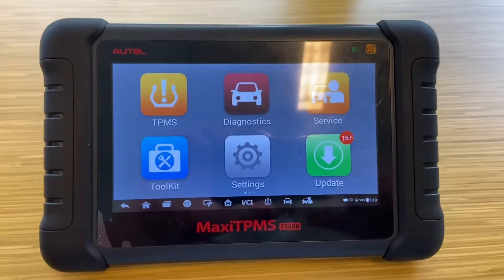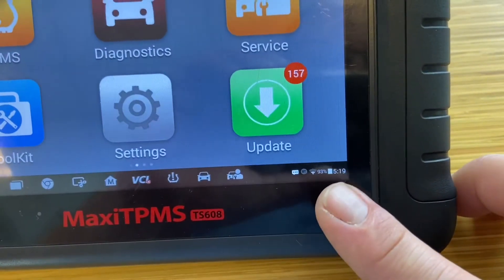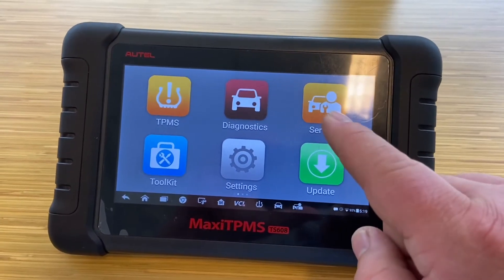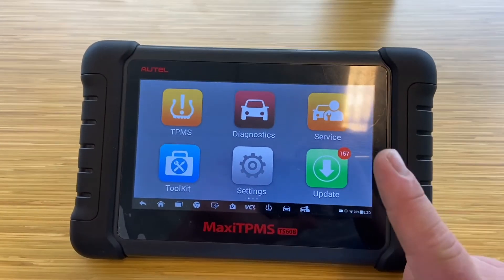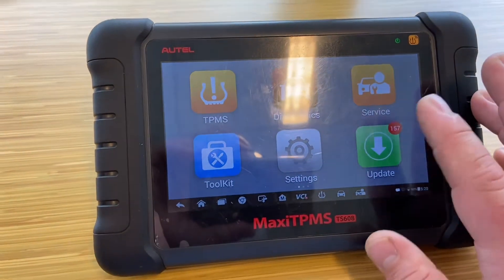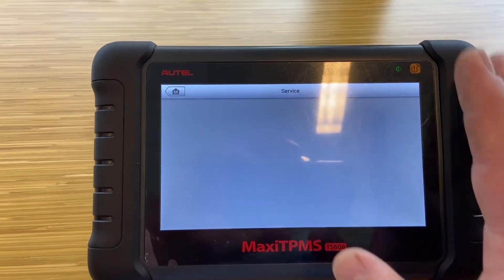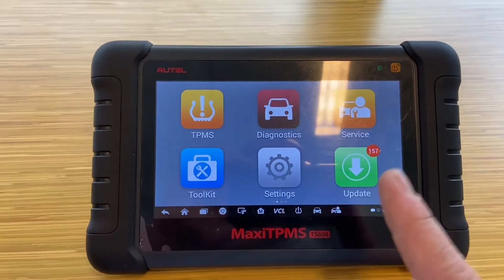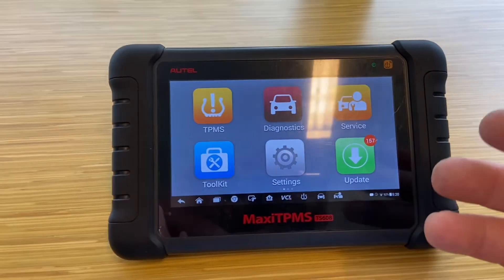Autel MaxiTPMS TS608 after battery replacement (important “never perform a factory reset”)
Hello everyone this is the results after replacing the battery it actually working very good and holding the charge very well and stays on all the time. I want to let you know guy if you get one of this used and you realize that is under other Autel account never perform a factory reset because you will end up with no software at all the best thing you can do is call Autel send them proof of purchase even if you did on eBay and ask them to transfer the device to your account. Unfortunately I did a factory reset and I regret but hopefully I was able to get a membership for lower price and get it to work again I hope this video help you and if it does give me a like and subscribe thank you.